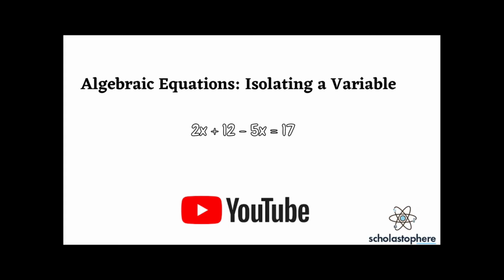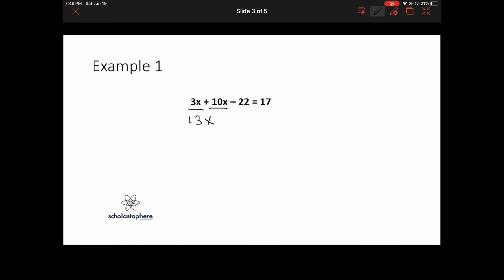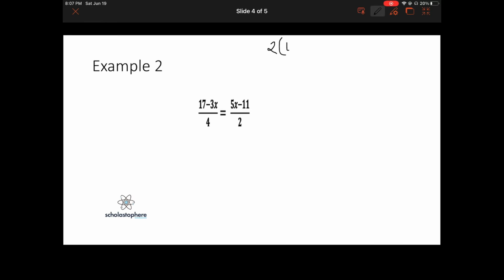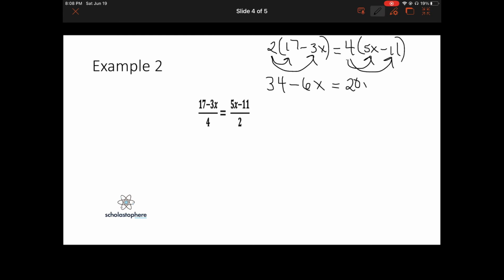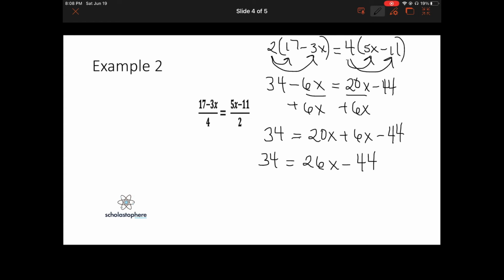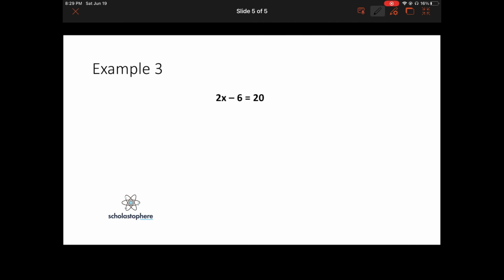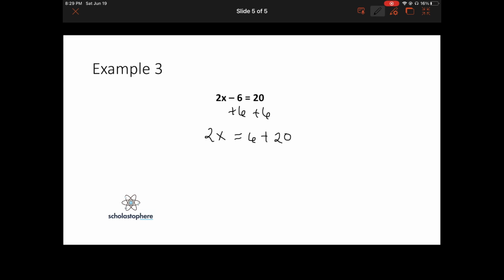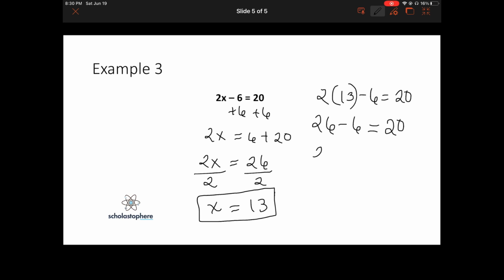Solving for X - Made Easy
This lesson describes how to solve for “x” in linear equations.